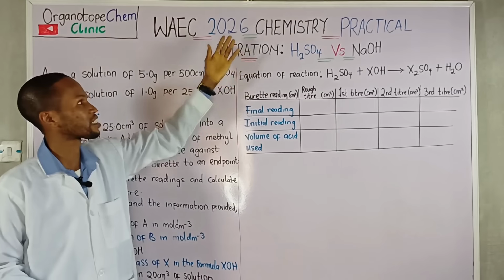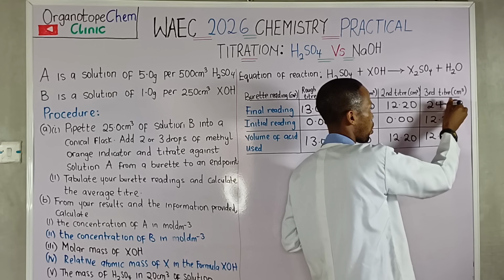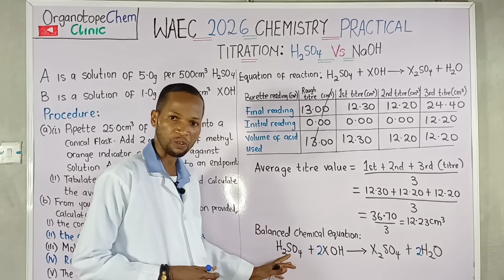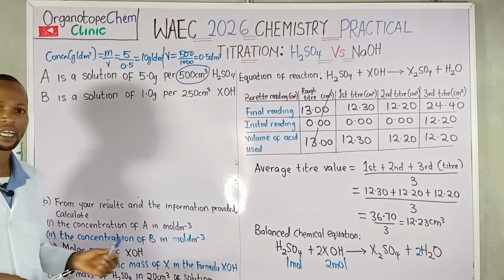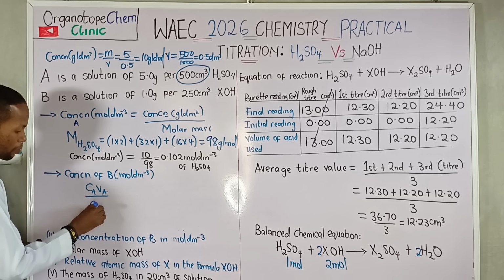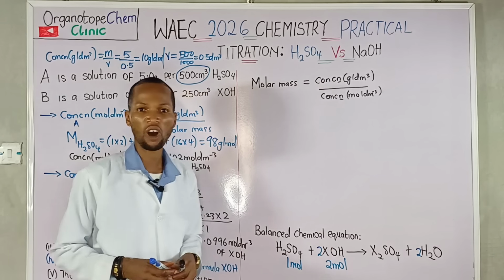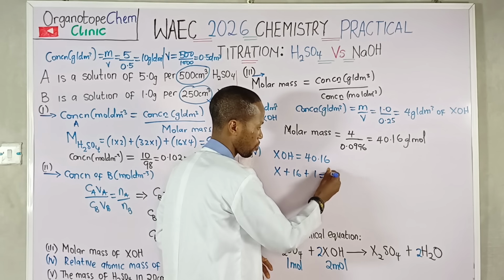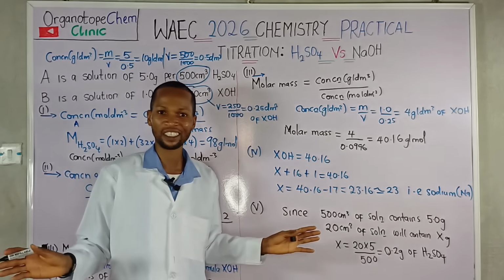WAEC 2026 Chemistry Practical Titration Explained | NaOH vs H₂SO₄ Calculations Made Easy 🔥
🔥 WAEC 2026 Chemistry Practical Titration Explained FULLY! Learn how to solve NaOH vs H₂SO₄ neutralization calculations step-by-step using methyl orange indicator — the easiest way for WAEC, NECO & A-Level Chemistry practical exams.
In this video, you will understand:
✅ Acid-base titration practical
✅ Sodium hydroxide and sulphuric acid reaction
✅ How to calculate concentration in mol/dm³
✅ Balanced chemical equation
✅ Mole ratio calculations
✅ Accurate titre reading
✅ WAEC chemistry practical tips
✅ Common exam questions and answers
✅ Neutralization reaction explained simply
This lesson is perfect for:
📚 NECO chemistry students
📚 JAMB UTME preparation
📚 SS2 & SS3 chemistry classes
📚 Science students preparing for practical exams globally

⏰ WATCH TILL THE END for possible WAEC 2026 practical questions and answers.